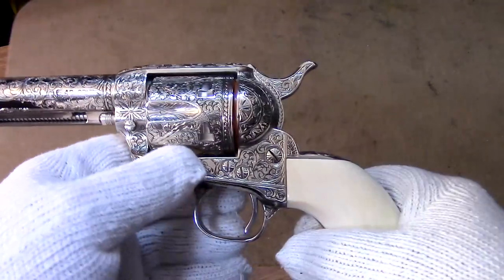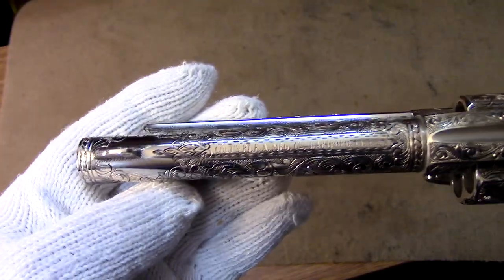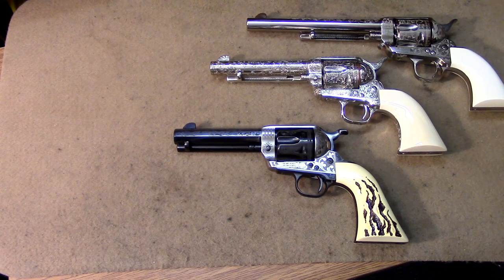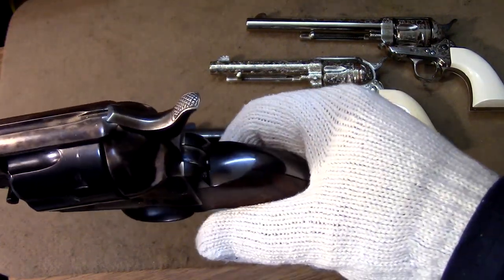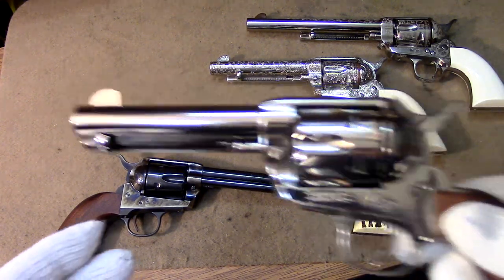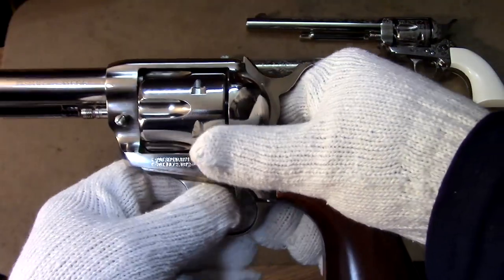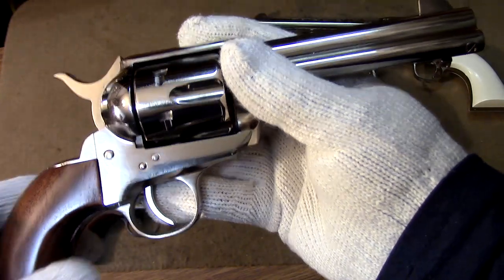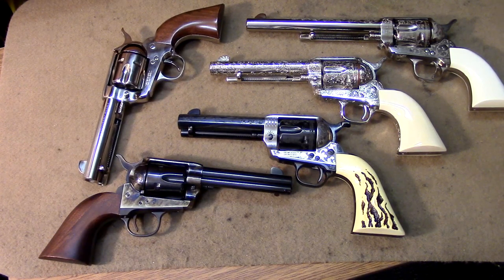Colt and Clones 1873 SAA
A quick look at the Various 1873 Single Action Army or Model P Peacemaker variations By Colt, Uberti and Pietta I have collected over the years.

Thanks to Triggers for holding the raffle that supplied one of the revolvers:

I am not attempting to sell you the items featured in this video. I am not instructing the viewers on how to modify firearms, accessories or otherwise change their basic legal function. All firearms and accessories are legal products commonly available in stores all across the United States.